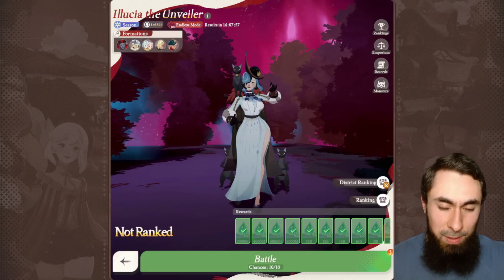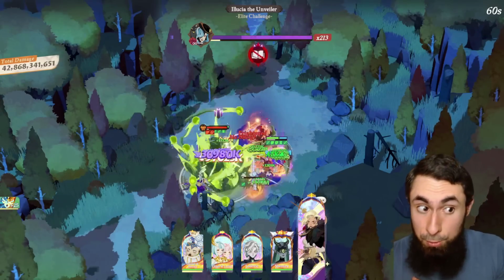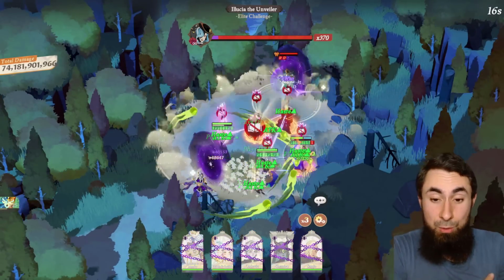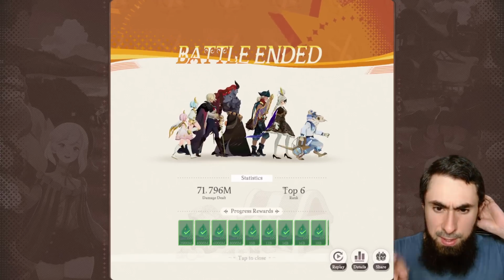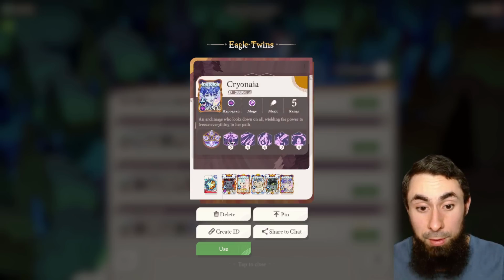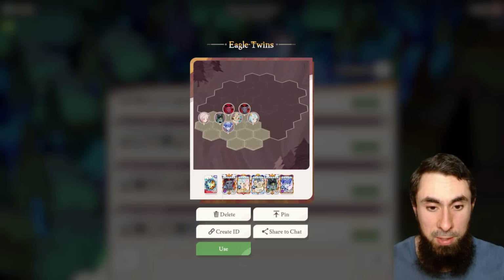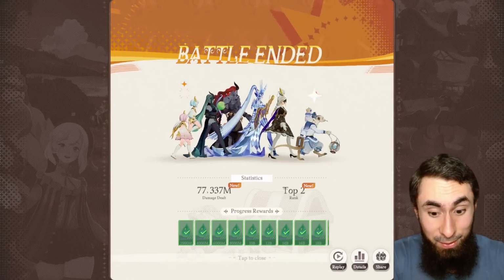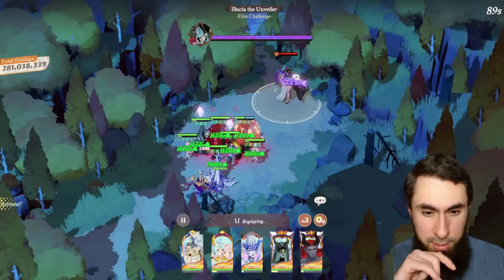The BEST Illucia Teams w/ Charms! AFK Journey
Shemira is in the best Illucia team, but all of the teams today have very high RNG! Let's go through all of the best endless teams for illucia the unveiler today! Find your best team to get a top score in this dream realm boss!

00:00 - Intro
00:24 - Best No Twins Team
00:51 - Best Shemira Team: 74B!!
02:39 - Best Sinbad Team (Try Gale Twins): 72B
04:29 - Best P2W Team: 77B!!
06:33 - Top Score Replay
08:12 - Recap